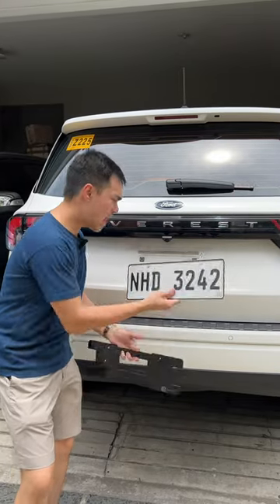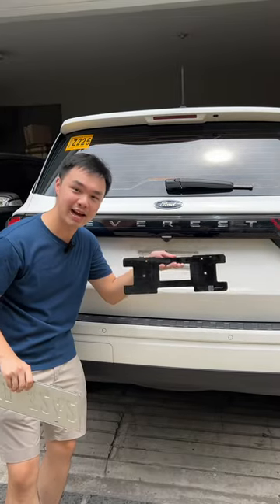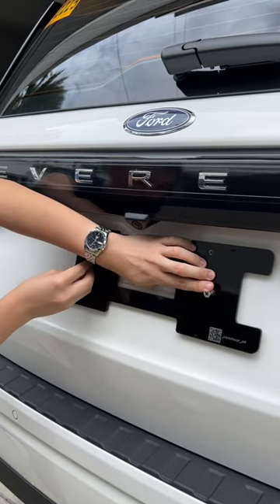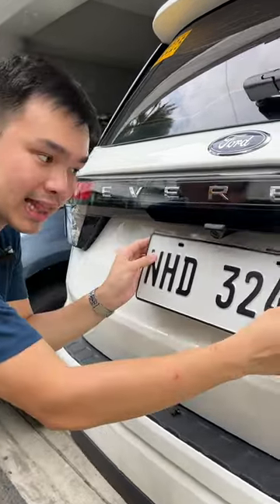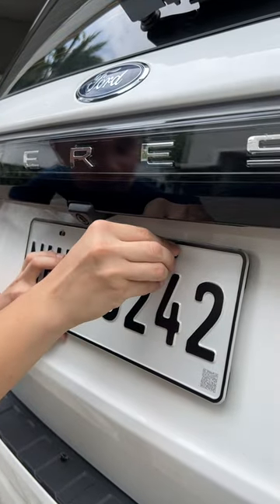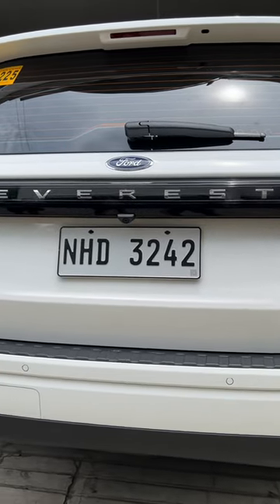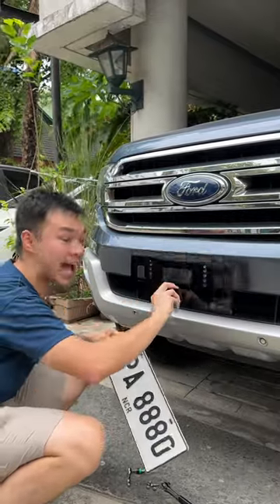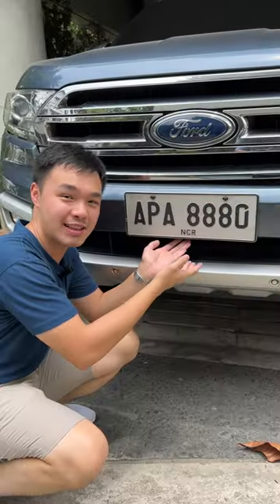Easy Upgrade To Your Car's Looks With IP Design's Plate Holder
Easy to install and improves your car's looks drastically.